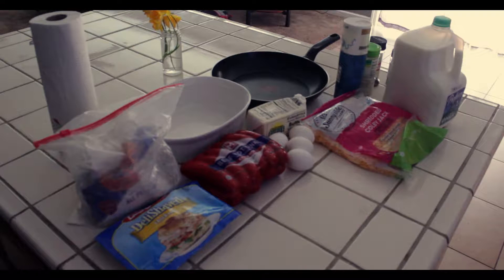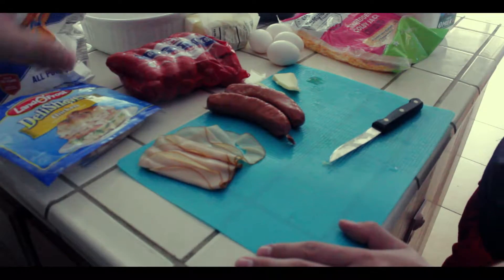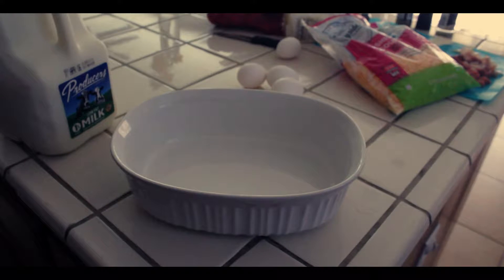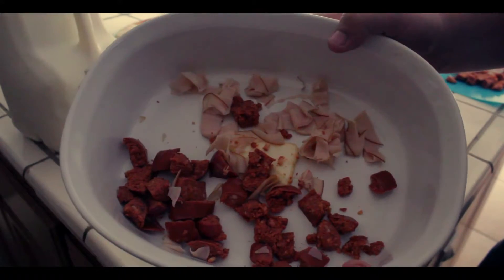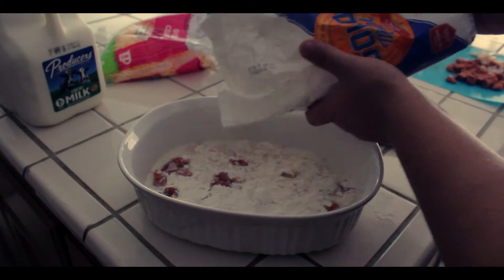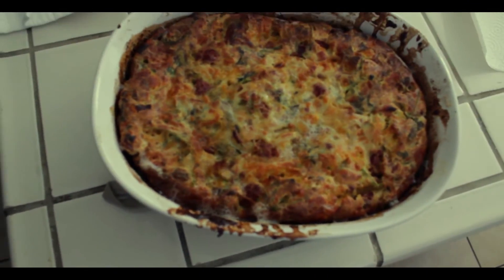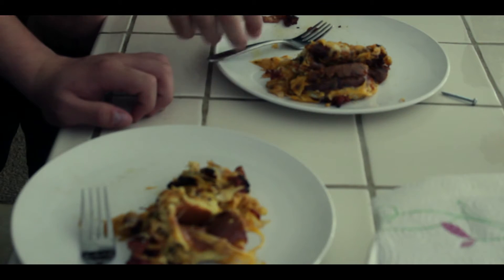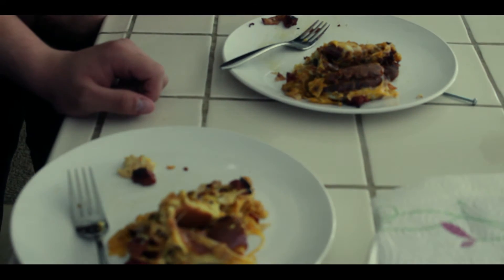Cooking With Sneedlez-Danish Baby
Should I do more cooking videos? Let me know!